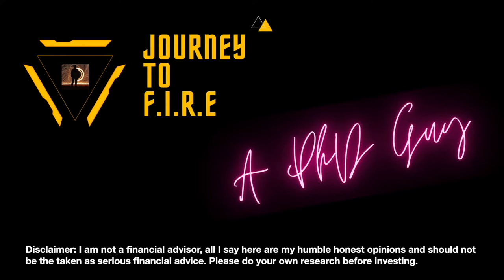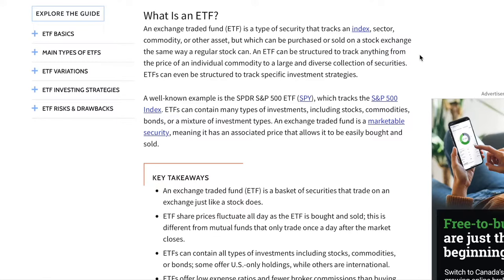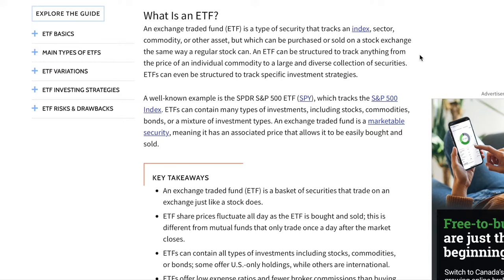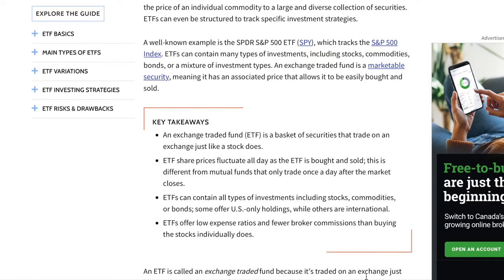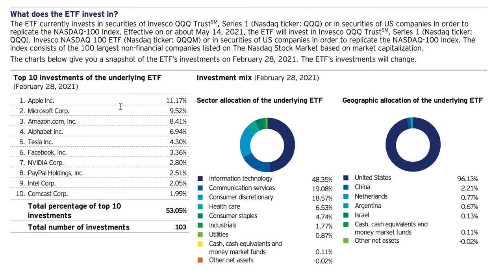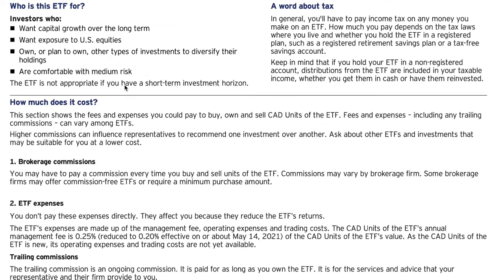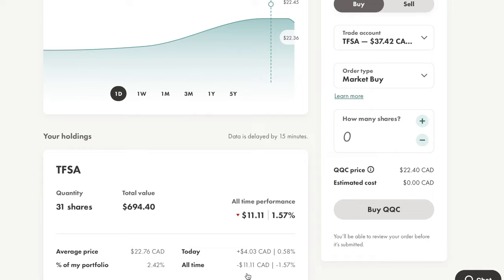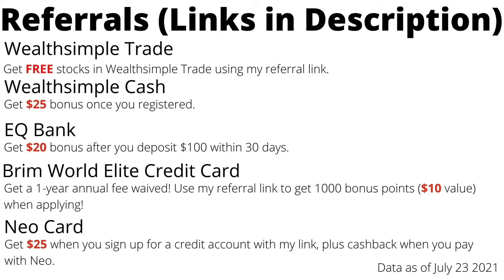Canadian ETFs | QQC| Invesco NASDAQ 100 Index ETF | What is ETF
Today I would like to introduce you to what is an ETF and one ETF in my portfolio - QQC. It is an ETF that tacks the NASDAQ 100 Index and is ideal for holding for a long time. I consider it is a good choice for long-time investors. Hope this video is helpful for you!

Please join me on my investment journey to financial independence! Please share any comments or thoughts you may have with me so that I can keep making this channel better and better!

Use this link to sign up for Wealthsimple Trade, and get TWO free stocks to trade 🤑

Looking for a high-interest no-fee saving account? Consider EQ Bank, an online bank that offers a 1.25% interest rate.

Check out this credit card for 2+% cash back for every purchase. Get a 1-year annual fee waived and you have the choice to change to a no-fee credit card anytime!

Looking for a no-fee credit card that offers 3% cashback on Best Buy, Amazon, and Dollarama. And a lot of other cashback offers ranging from 1% to over 10%? Check out the Neo Card! It can be easily applied within 10 mins! Get $25 when you sign up for a credit account with my link, plus cashback when you pay with Neo.

Get $5 in free cash when you sign up and connect an account to Ampli. When you connect, you get cashback and so do I! Happy cash backing!
All data and rewards shown are as of June 23, 2021